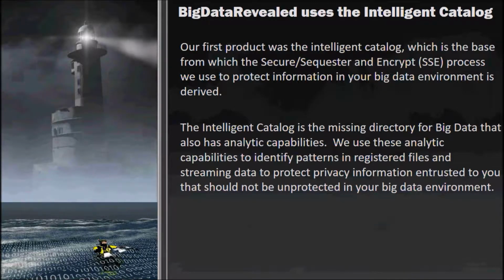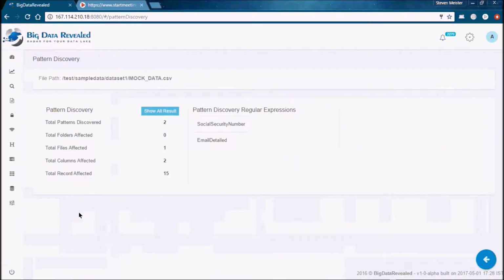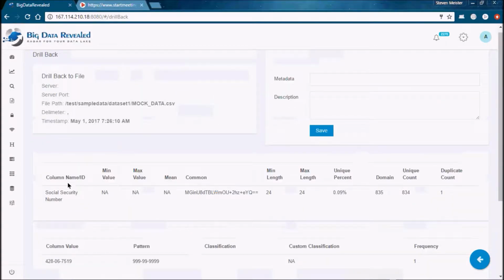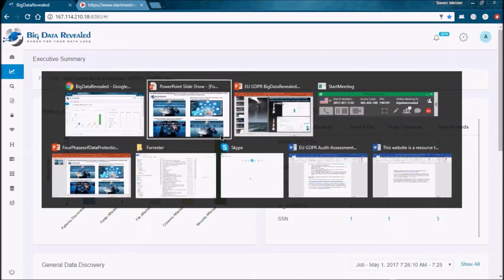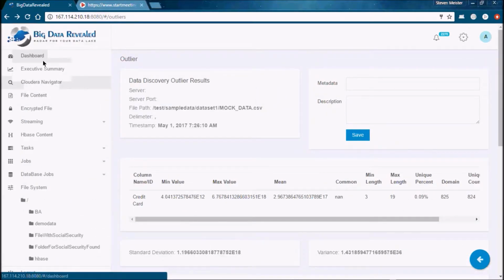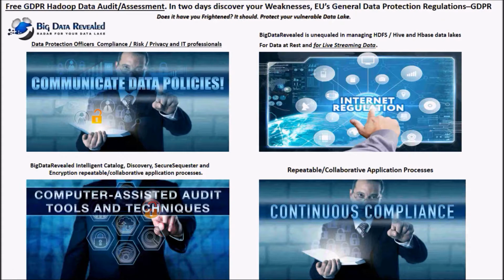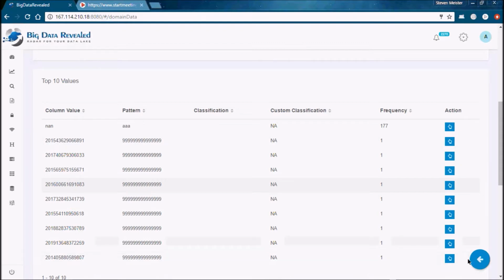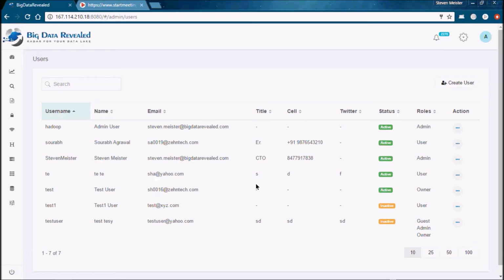BigDataRevealed firstwebinar EU GDPR and free data audit assessment and 30 day usage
EU’s General Data Protection Regulations - GDPR
Does it have you Frightened? It should.

Free GDPR Hadoop Data Audit/Assessment. In two days discover your Weaknesses.

Most CFOs and CIOs understand that a fine equaling 4% of Gross Revenue for failure to meet GDPR regulations for each and every offense might result in more than an earnings disaster.  What explanations will be required to soothe angry shareholders and keep them from demanding CHANGE? What will it take to regain your lost customers or customers trust?